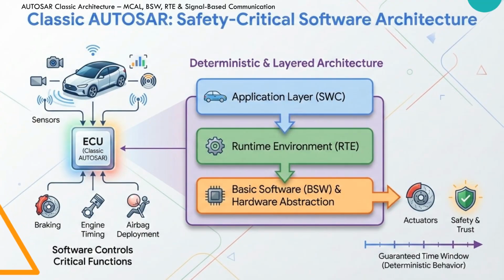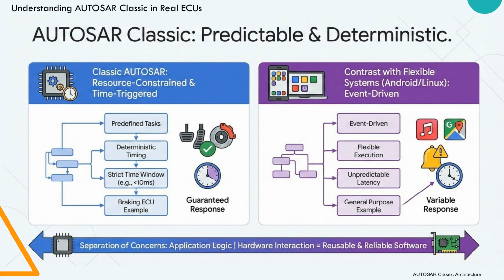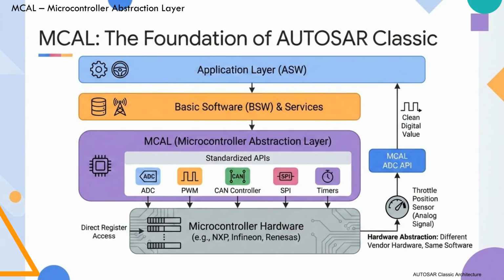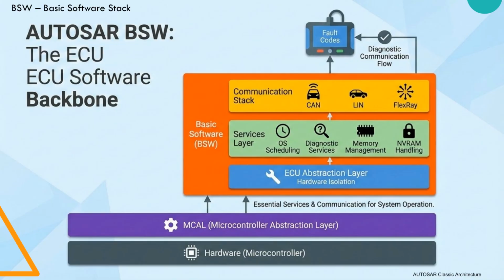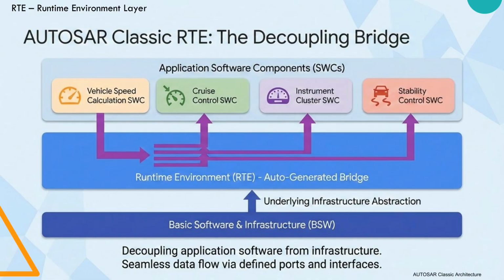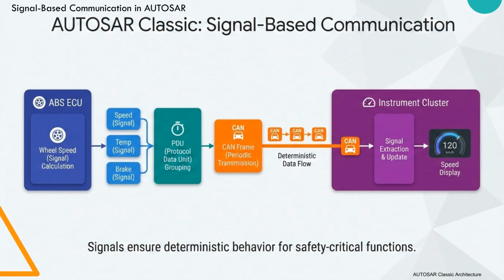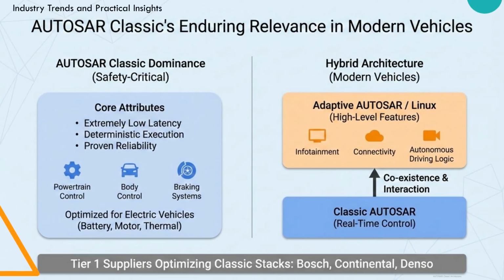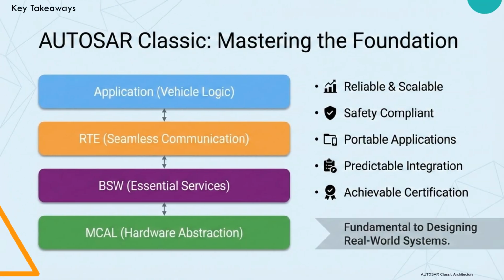AUTOSAR Classic Explained Like Never Before | MCAL, BSW, RTE Deep Dive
Understand how real automotive ECUs are built using AUTOSAR Classic architecture.

In this deep-dive lecture, we break down MCAL (Microcontroller Abstraction Layer), BSW (Basic Software), and RTE (Runtime Environment), and explain how signal-based communication works inside production vehicles.

This is not a theoretical overview — you’ll learn how data flows from sensors to actuators inside real ECUs like braking systems, engine control units, and body control modules.

We also cover:
How AUTOSAR ensures deterministic behavior in safety-critical systems
Real-world ECU examples (ABS, instrument cluster, powertrain)
How OEMs and Tier-1 suppliers structure software for scalability
Why AUTOSAR Classic is still dominant in EVs and ADAS systems

If you're working on Android Automotive, embedded systems, or automotive software, this lecture gives you a strong system-level understanding.